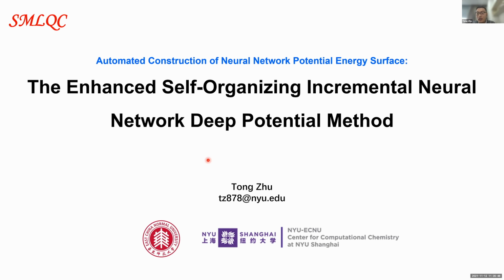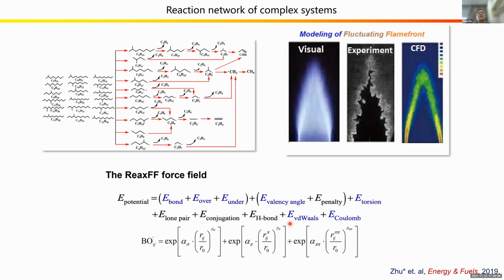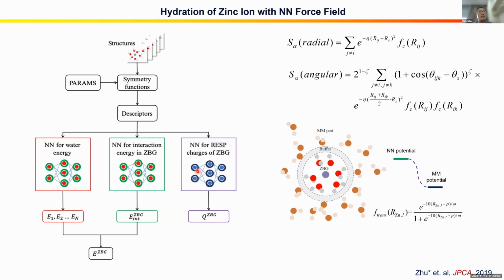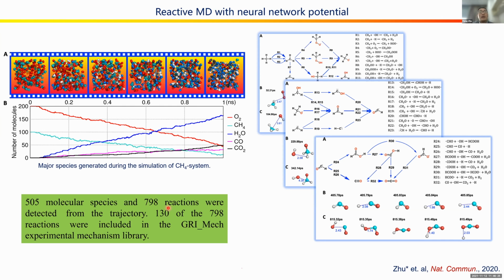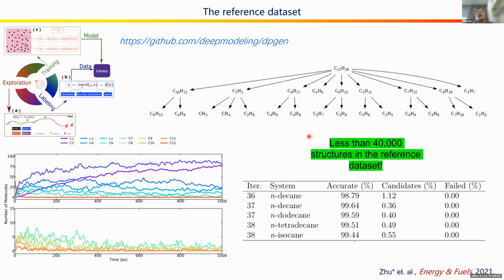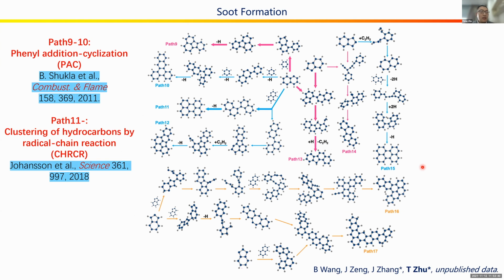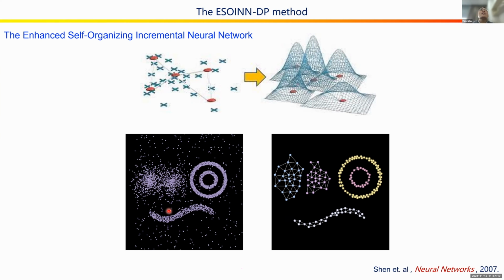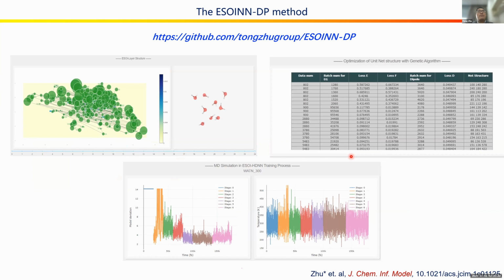SMLQC-2021, Tong Zhu, 12 November 2021, 11:30 am